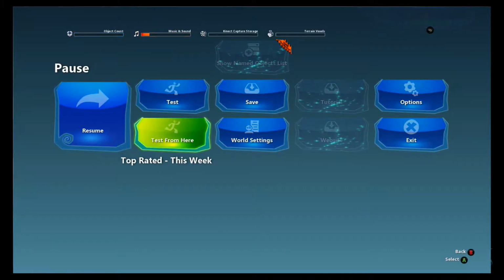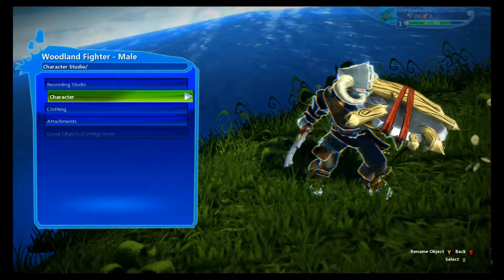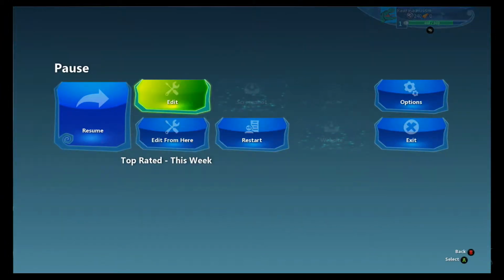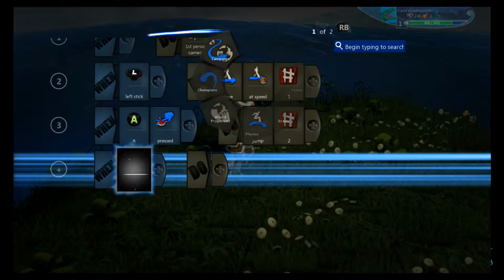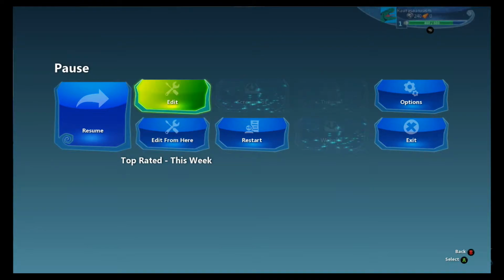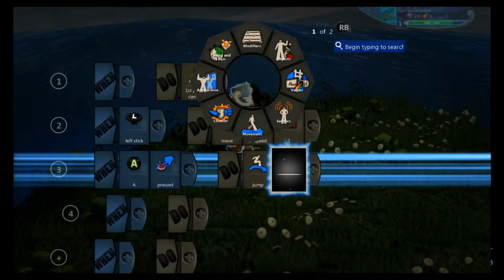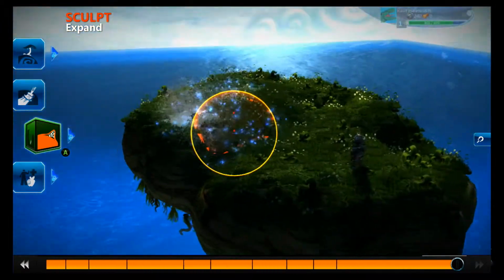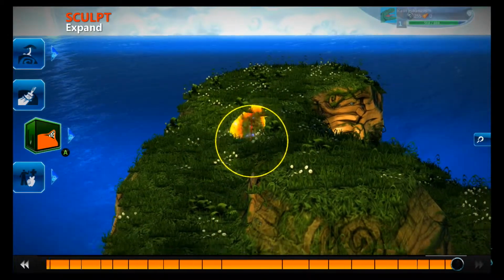Project Spark - The Journey Begins!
Check us out on Facebook and Twitter!

Link back to our channel!